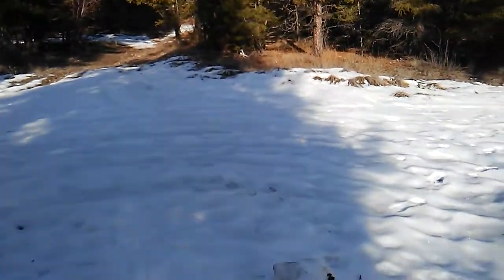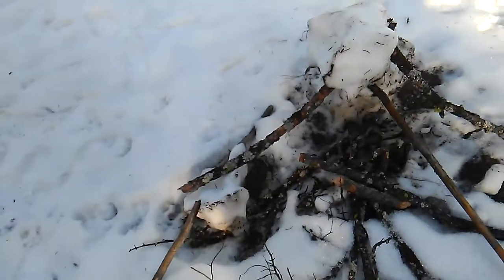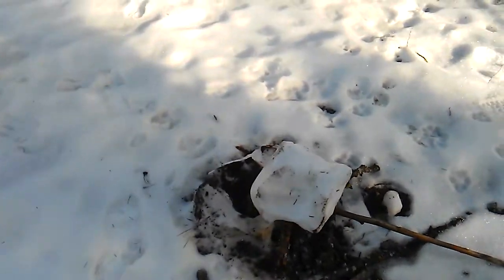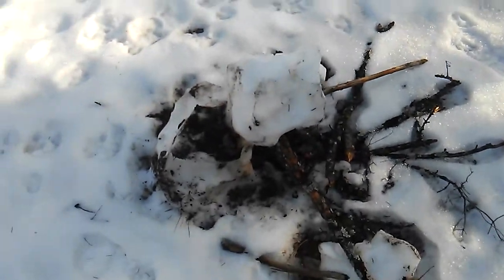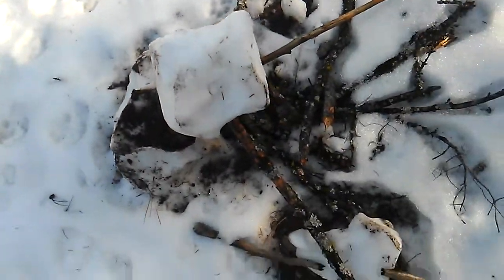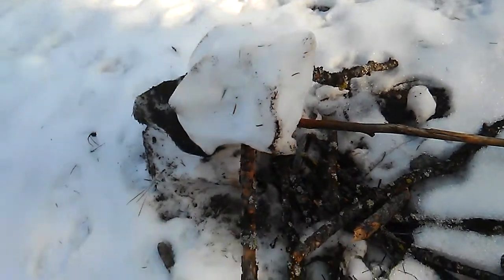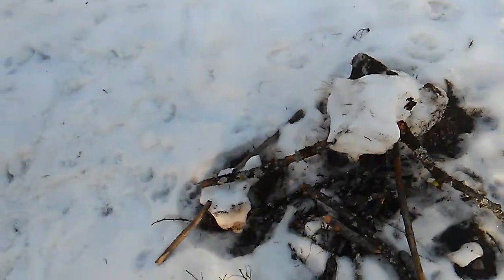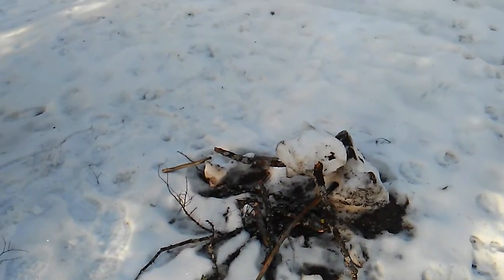Sasquatch Interior B.C. "Nice little structure from young one"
This is new. neat huh?